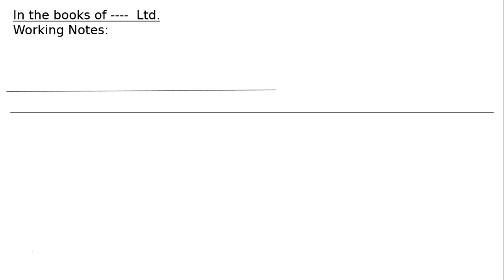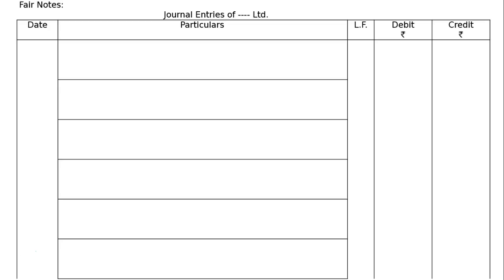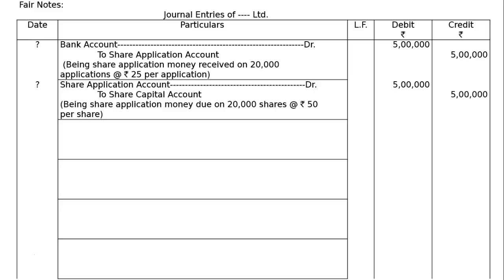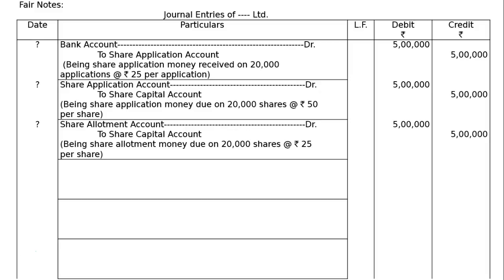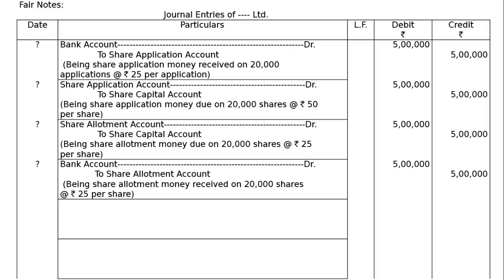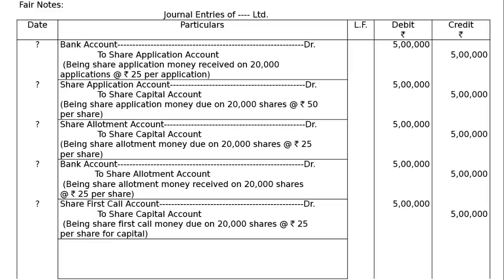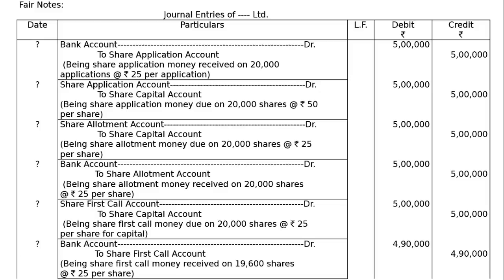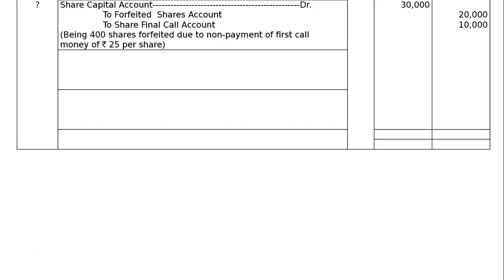Issue Of Shares Q68 | Class 12 | Accountancy | Ray Academy